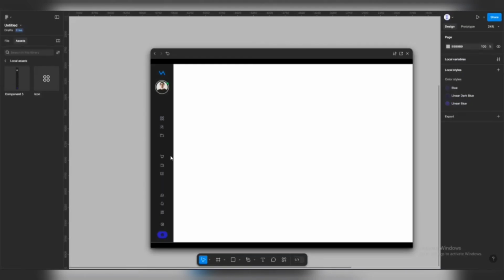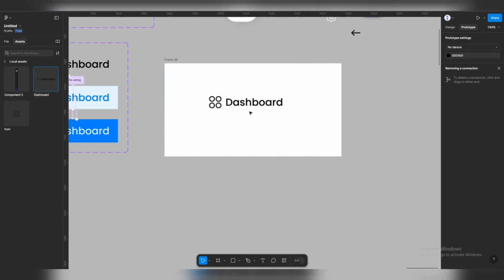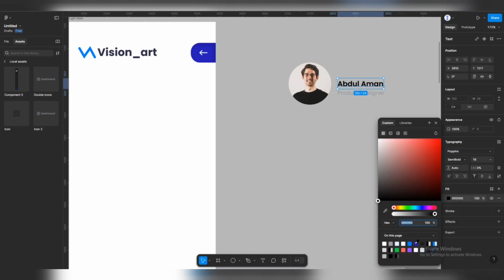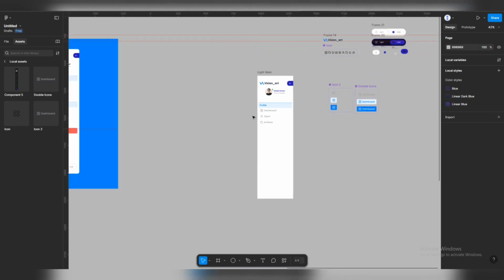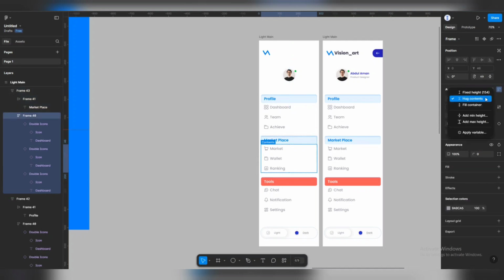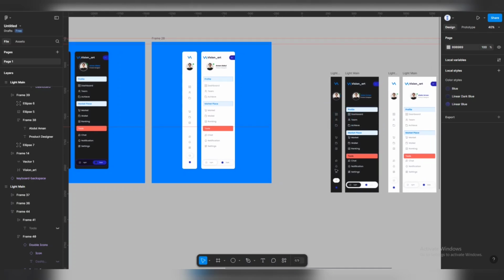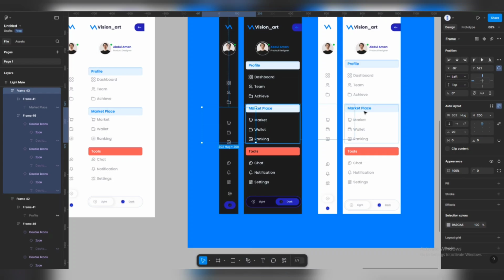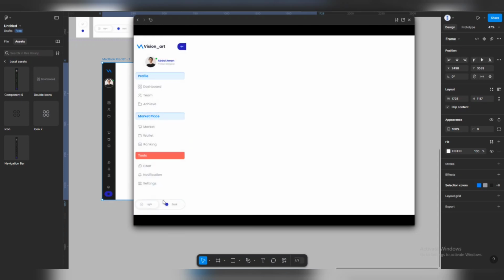Interactive Menu Sidebar Tutorial In Figma | Create With Interactive Components | Dark & Light Theme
In this tutorial we're going to go through the process of building a fully interactive sidebar navigation menu in Figma.

Learn how to hover and active states to your components and see the sidebar in action, ready to integrate into your high fidelity prototypes. Navigating from Dark Mode to Light Mode